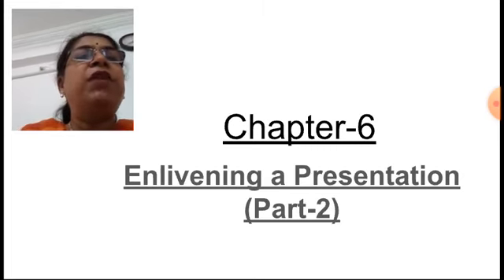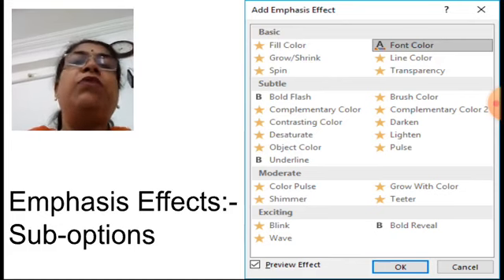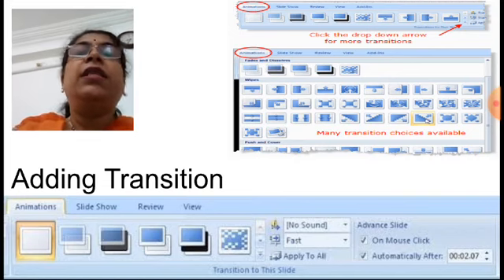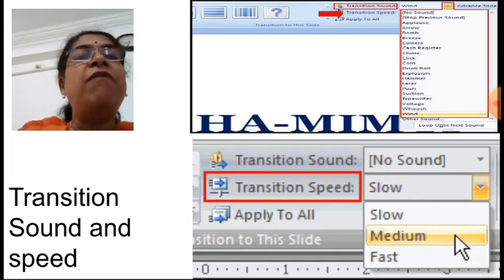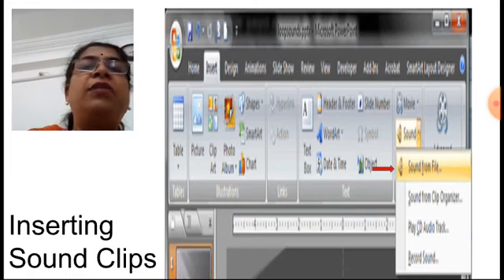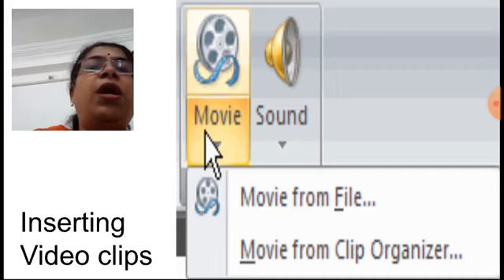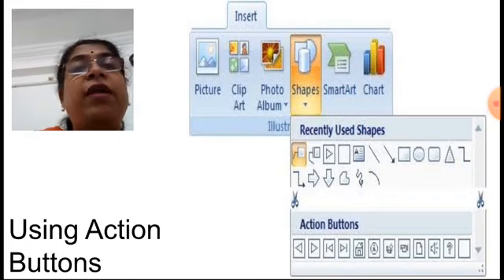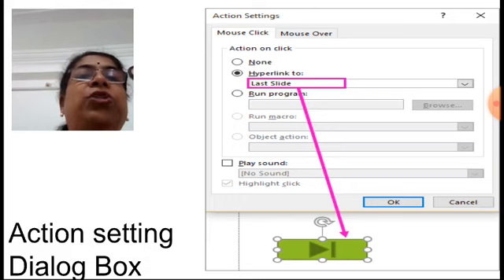class 5 computer enliveningapresentation part2 22 jan 2021